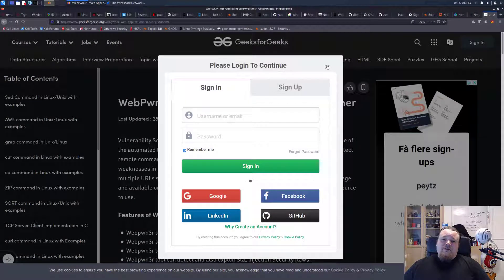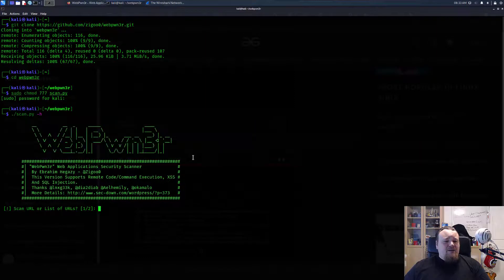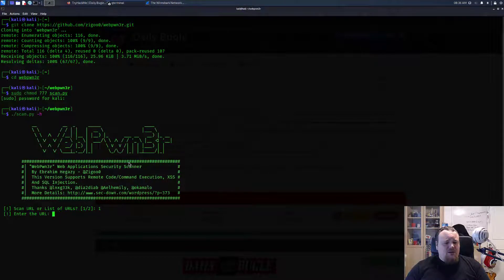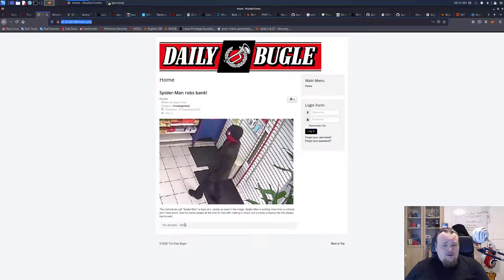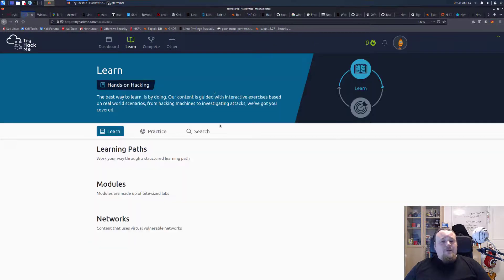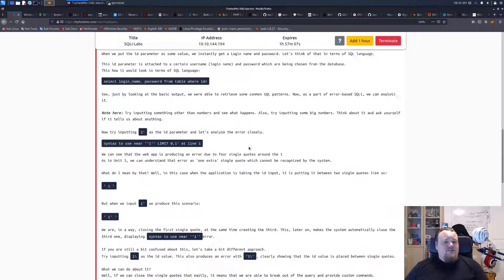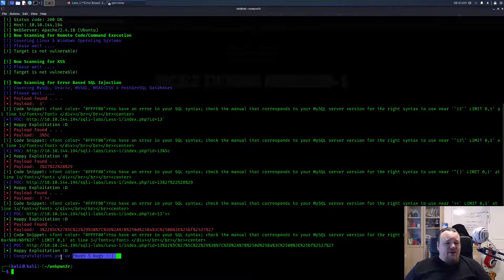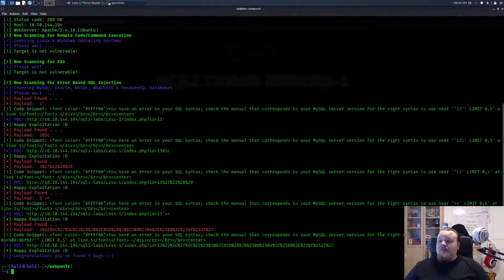Webpwn3r – Web Application Vulnerability Scanner - Do I like it?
Webpwn3r – Web Application Vulnerability Scanner - Do I like it? Watch the video to find out :)